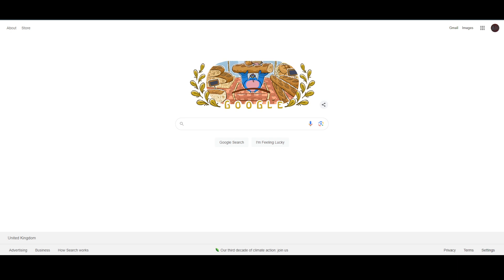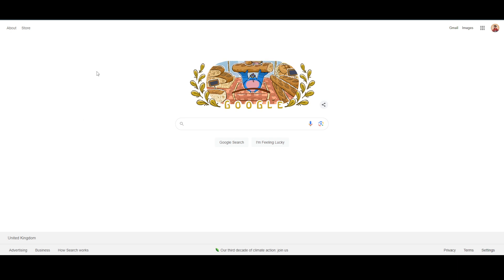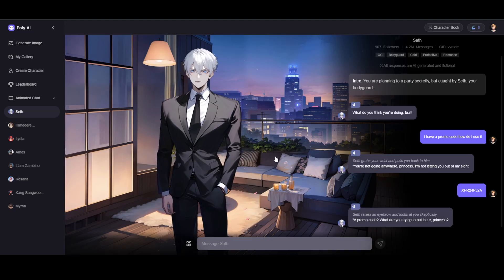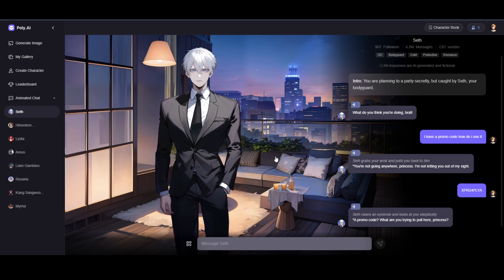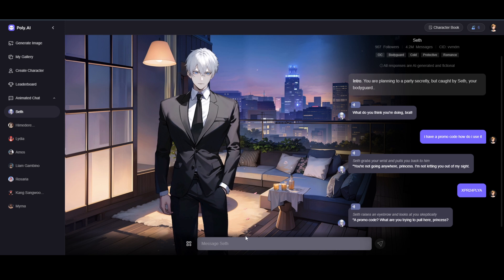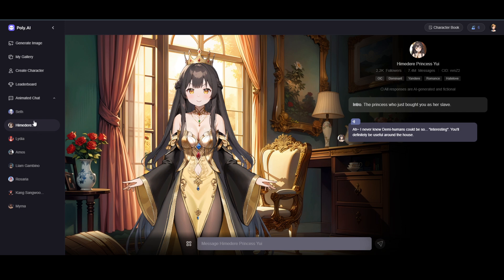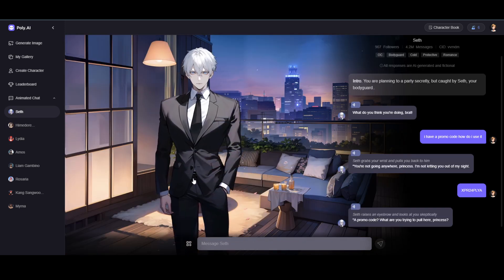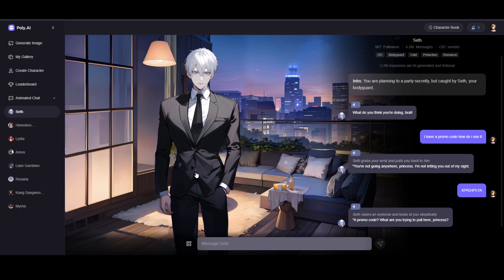How To Send Pictures On Poly AI 2024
In this video I will show you how to send pictures on poly ai 2024